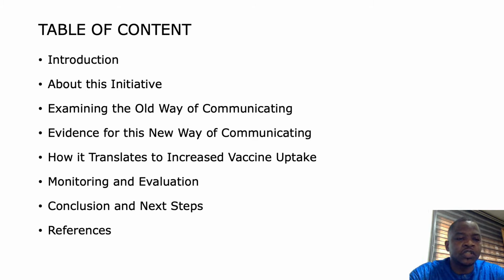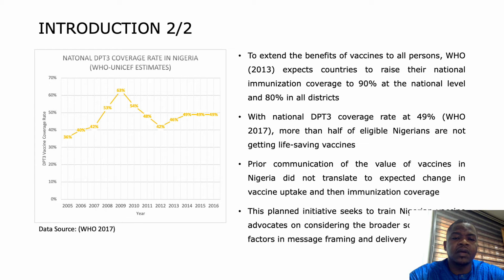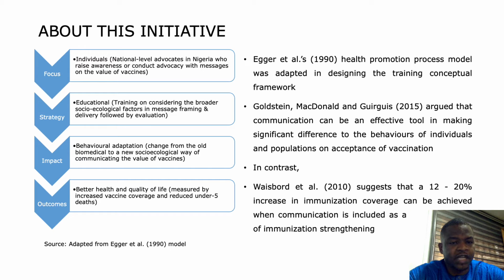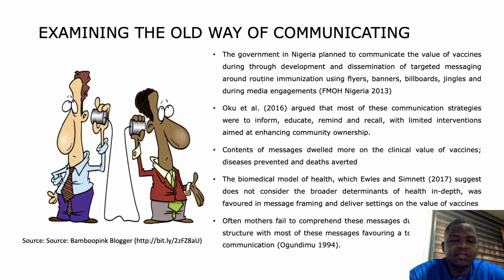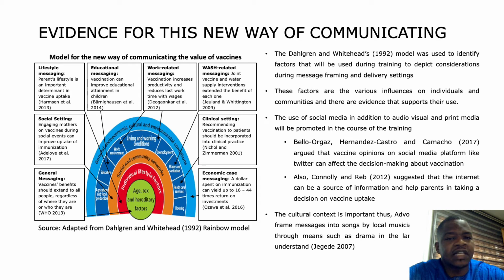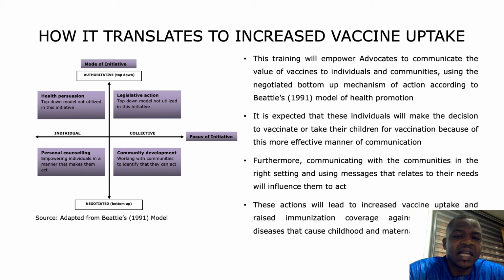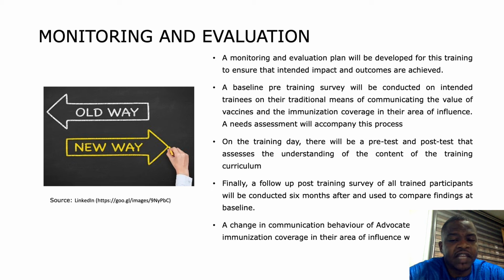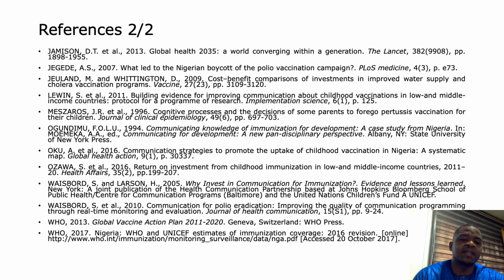Communicating the value of vaccines in a new way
A video presentation on pitching a proposed public health initiative on educating national level vaccine advocates on communicating the value of vaccines in a new way using a socioecological approach rather than the old biomedical approach. This is delivered by Dr. Obinna Ebirim with the following content:

•Introduction

•About this Initiative

•Examining the Old Way of Communicating

•Evidence for this New Way of Communicating

•How it Translates to Increased Vaccine Uptake

•Monitoring and Evaluation

•References

Get 5% of my Crypto Commission by joining Binance (one the largest Crypto company) using this